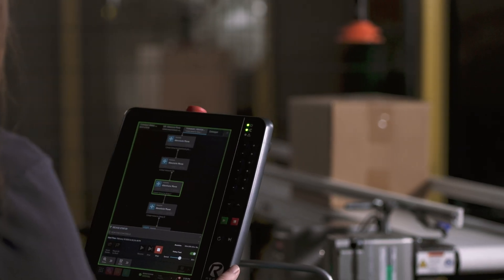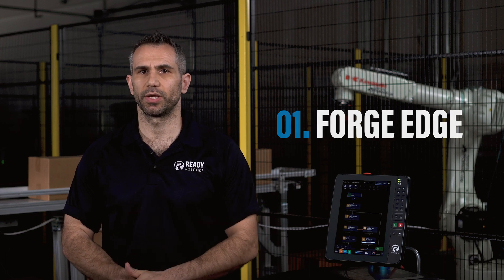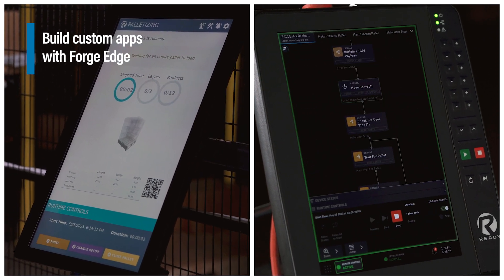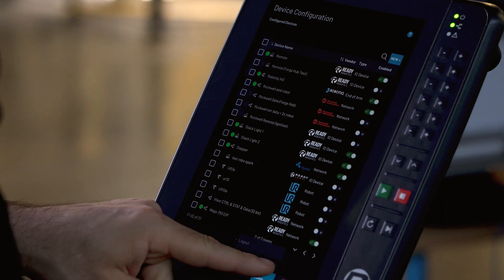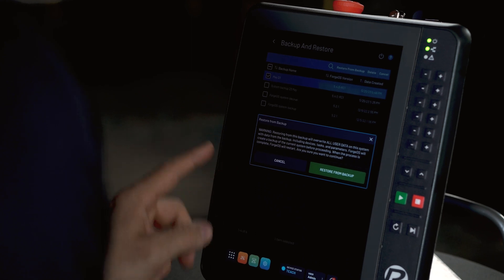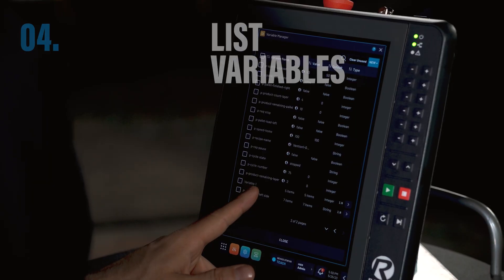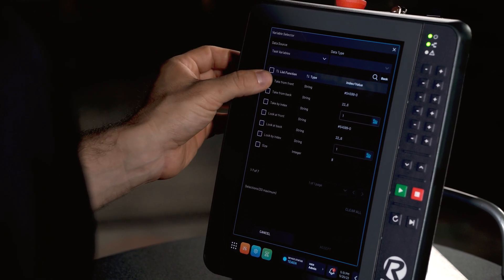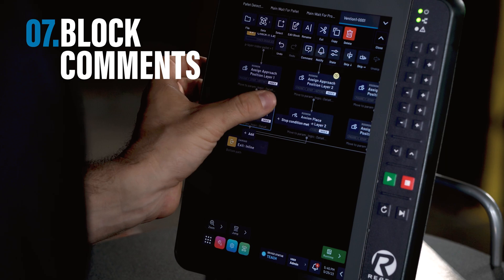What's New in ForgeOS 5.4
A first look at the revolutionary advancements in ForgeOS 5.4 with READY Robotics Product Manager Steve Iannelli. From Rockwell Automation Logix Studio 5000 integration to custom Edge-powered app development, ForgeOS 5.4 introduces a suite of new features that unlock endless possibilities.